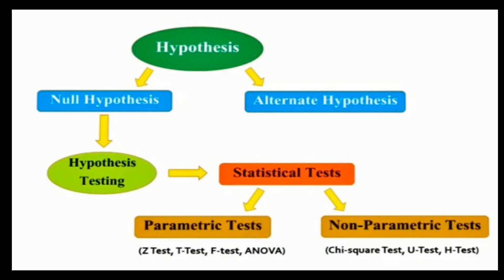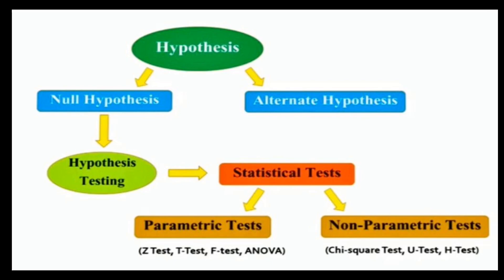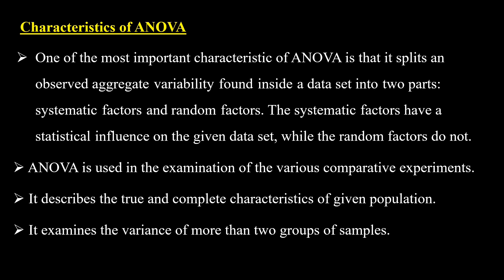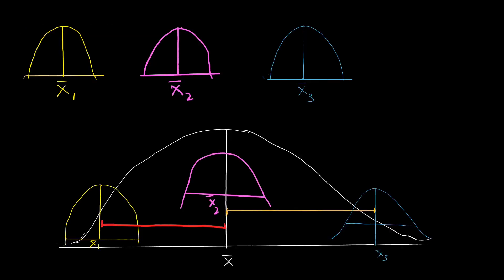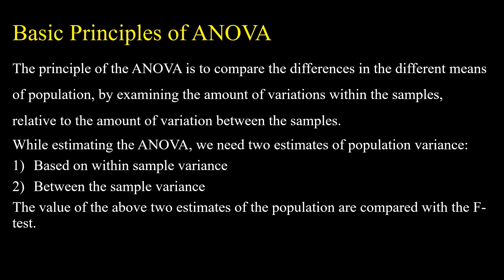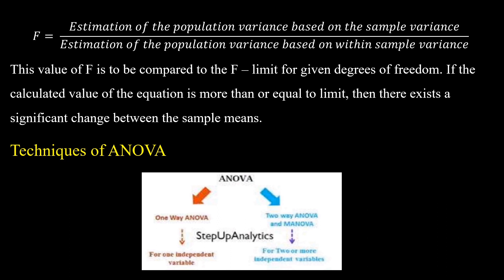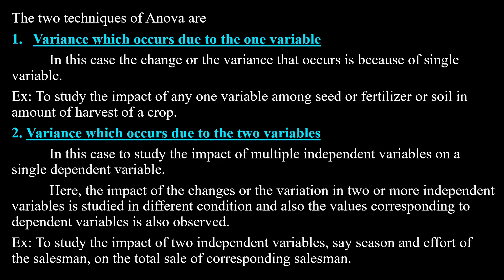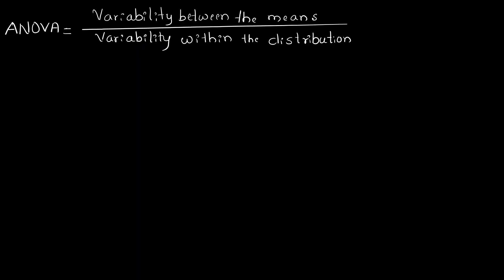Introduction to ANOVA# Module5#2022scheme Design of Experiments & Anova#BMATS301#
In this video introduction to anova is discussed.